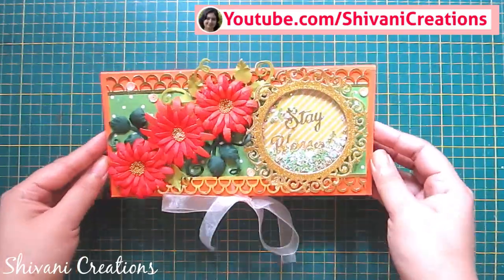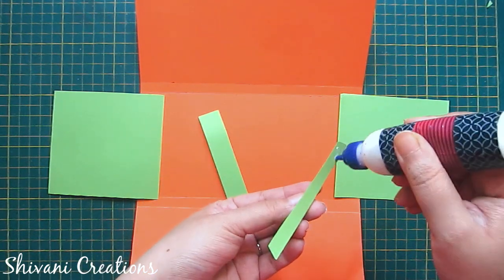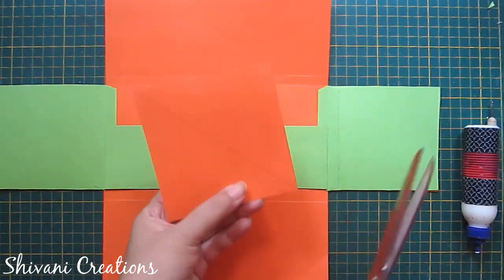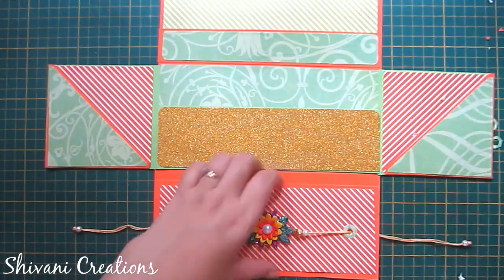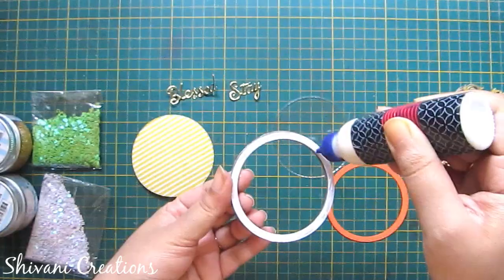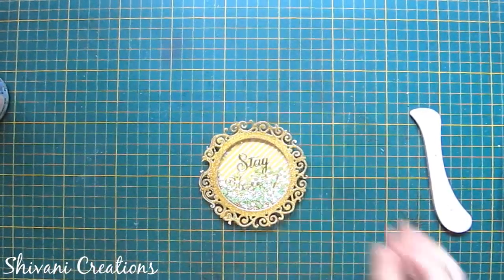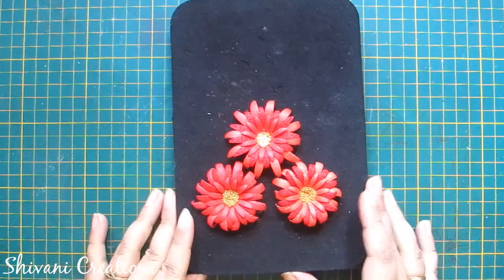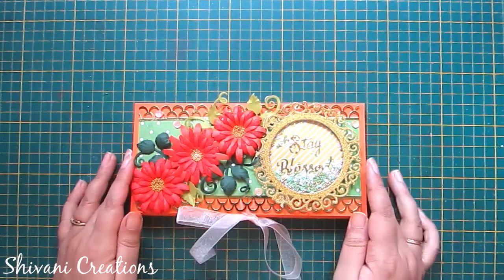Multi Fold Shagun Envelope/ Fully Loaded Envelope with Lots of Techniques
Hello everyone.. In this video you will find how to make beautiful shagun envelope for upcoming festive season with handmade flower decoration in easy steps.